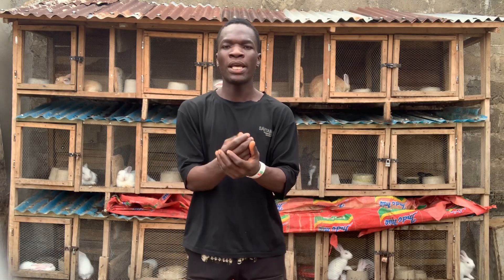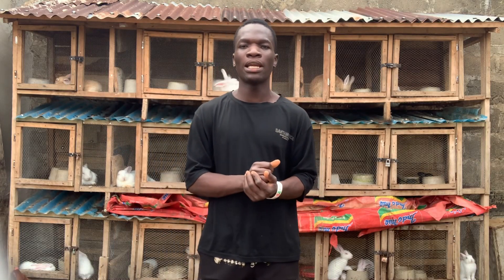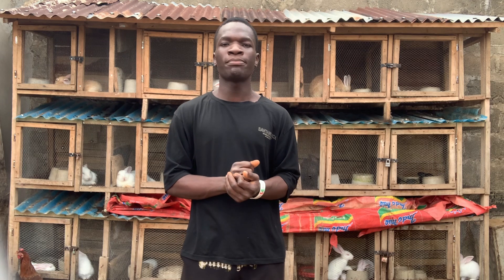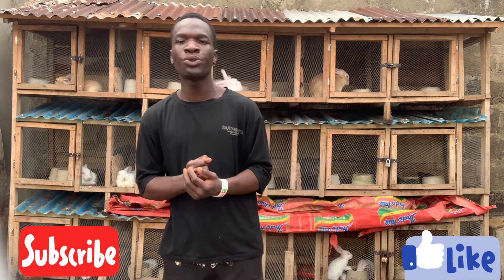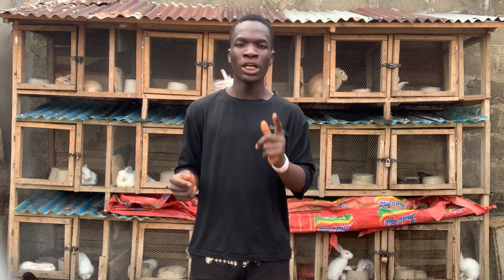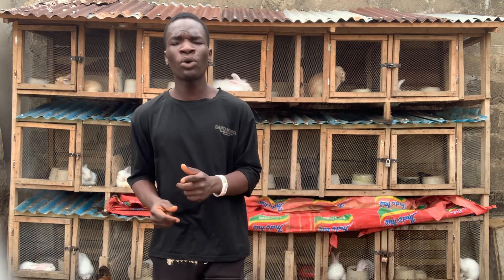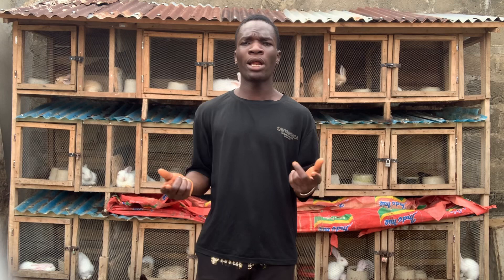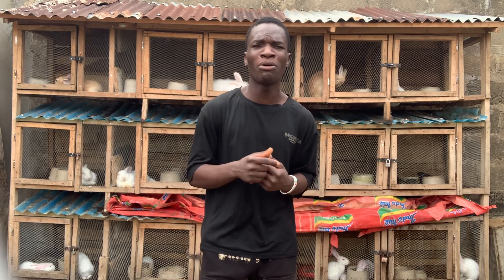5 leaves for rabbit hay || rabbits can eat just leaves watch this